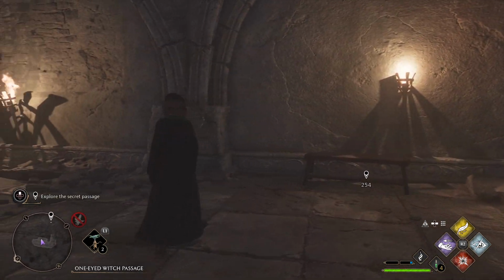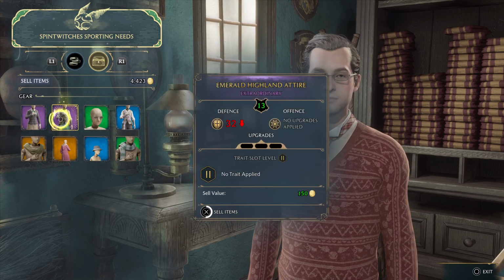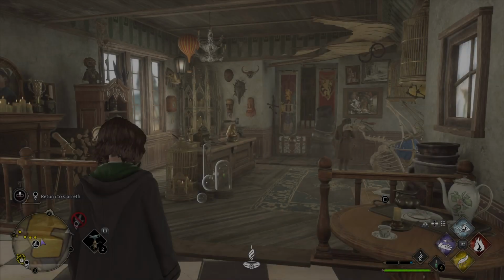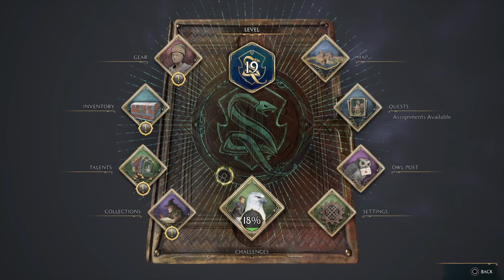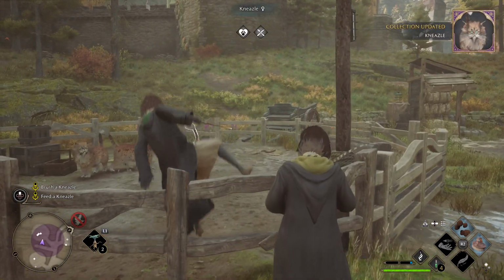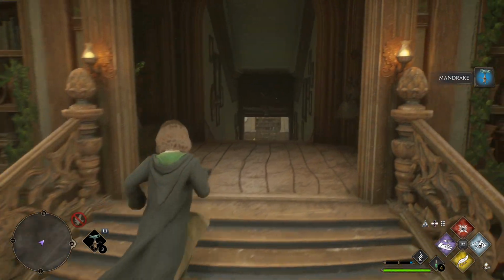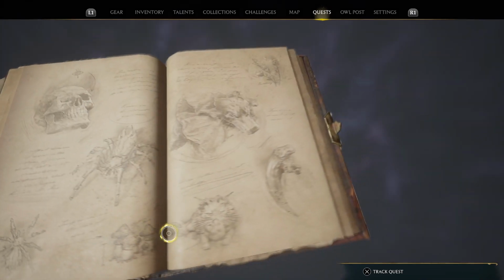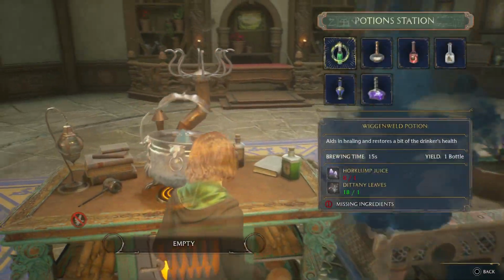Hogwarts Legacy SLYTHERIN 11